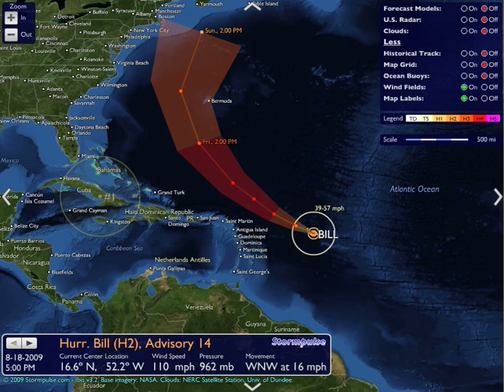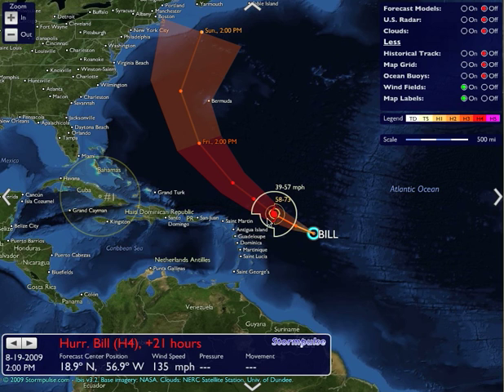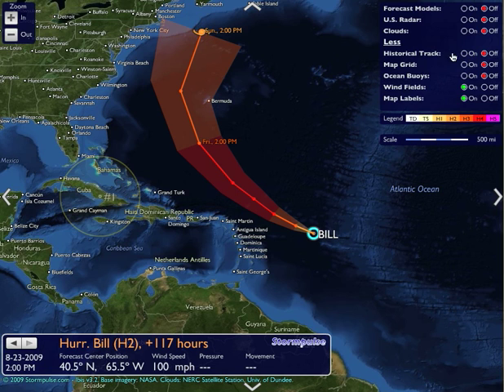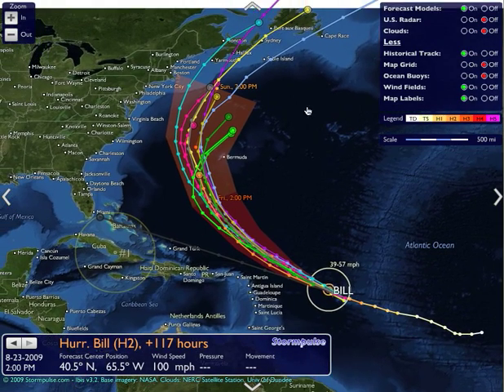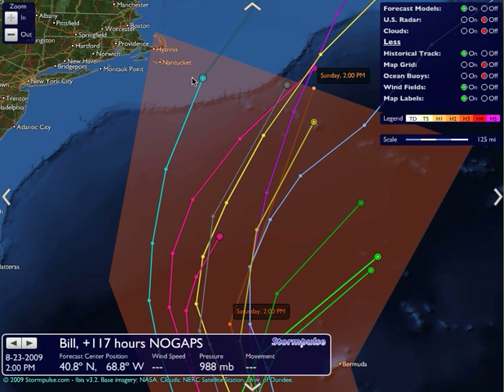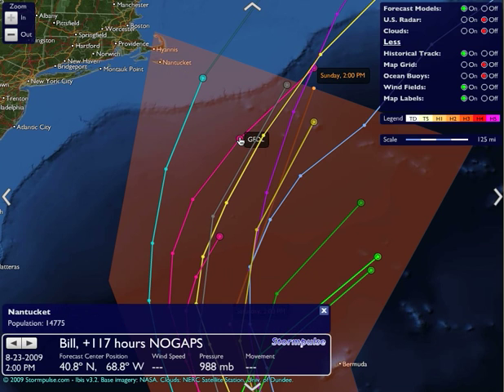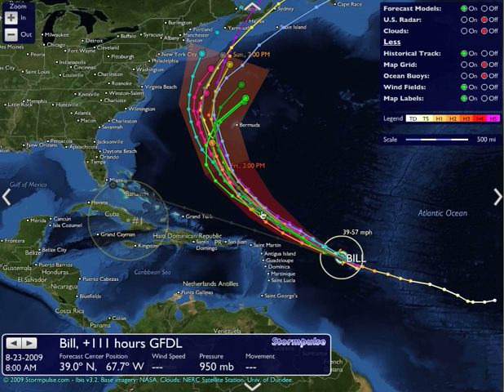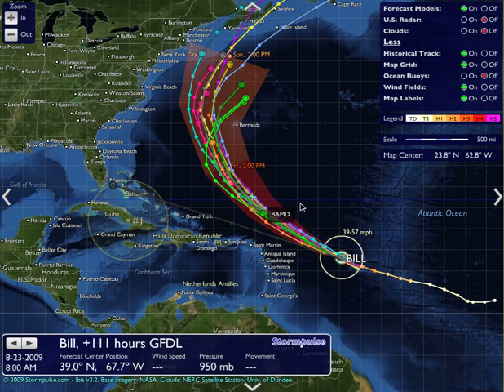ABC6 Stormtracker Hurricane Bill Update - Tuesday 7PM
ABC6 Chief Meteorologist Fred Campagna uses the interactive hurricane tracker at ABC6hurricane.com to help explain his latest thoughts on Hurricane Bill.